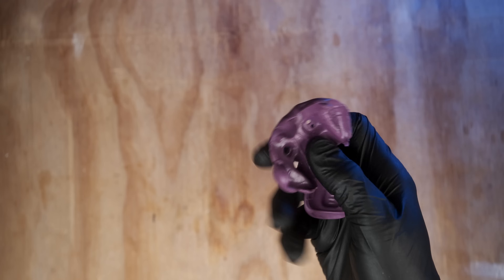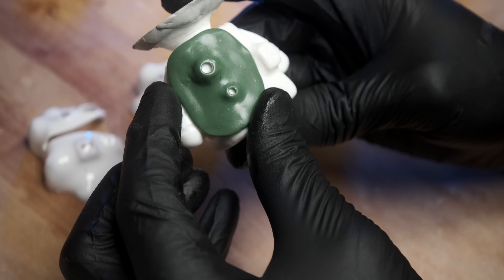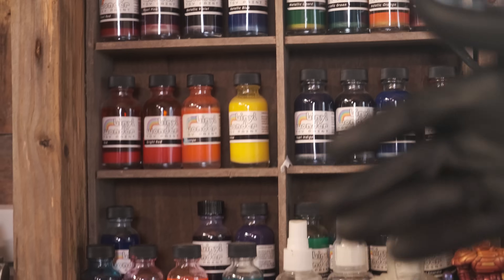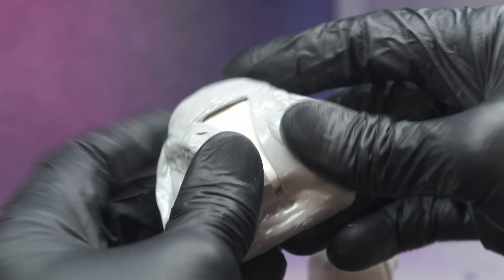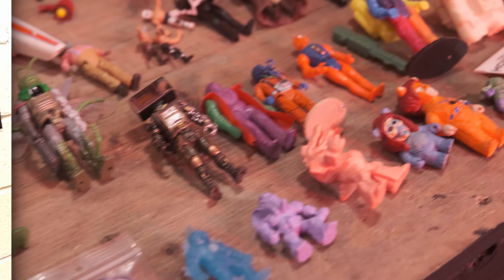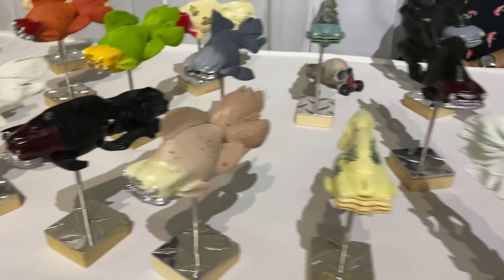How to make your own PAINT MASKS!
Custom metal paint masks for airbrushing can be EXPENSIVE, so here are some ways to make your own airbrush paint masks using cheap DIY materials.

Aves Apoxie Sculpt
Silicone Putty
Smooth Cast 65D

DONATE WITH PAYPAL (We'll send you a ZIP file with some MP3s, 3D prints, and more.)

GEAR I USE:
CAMERAS: